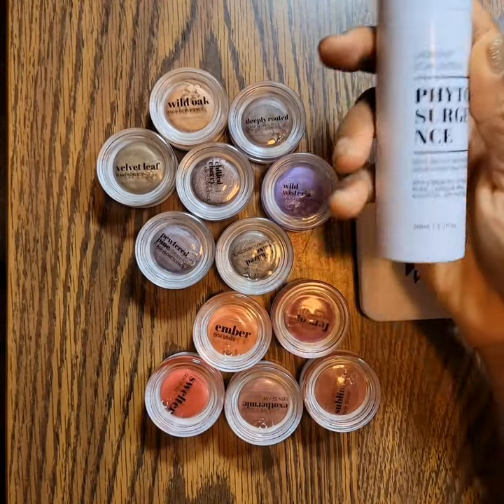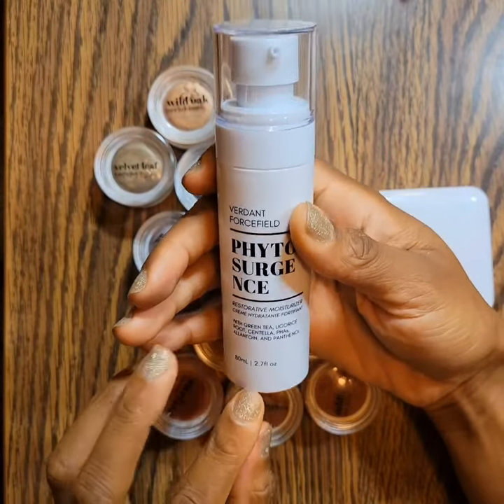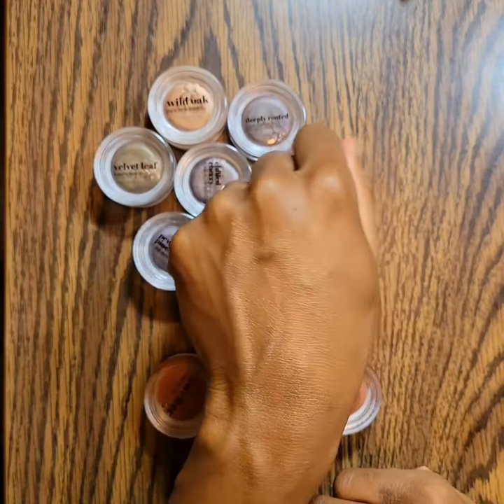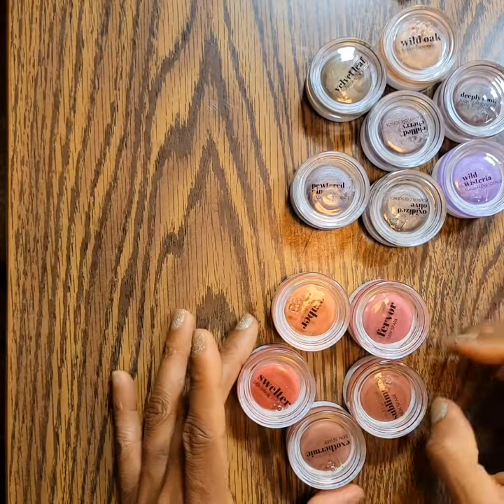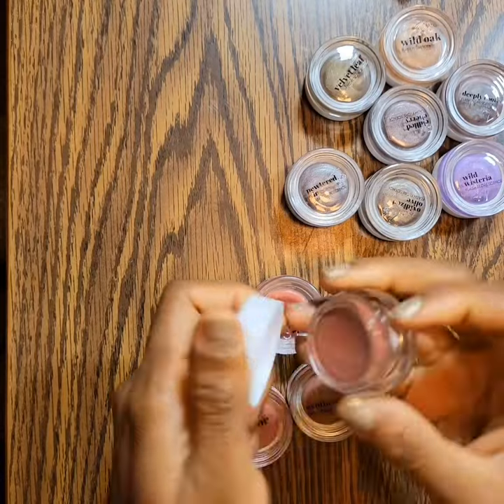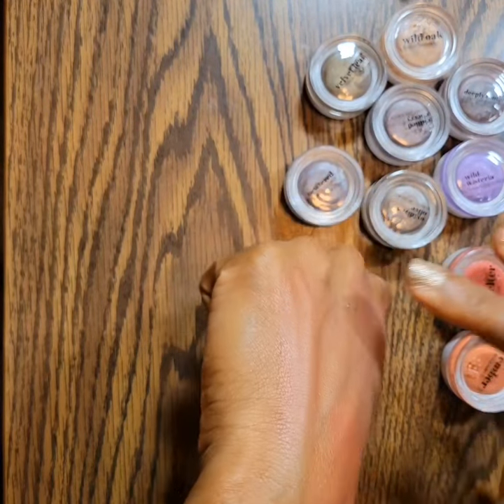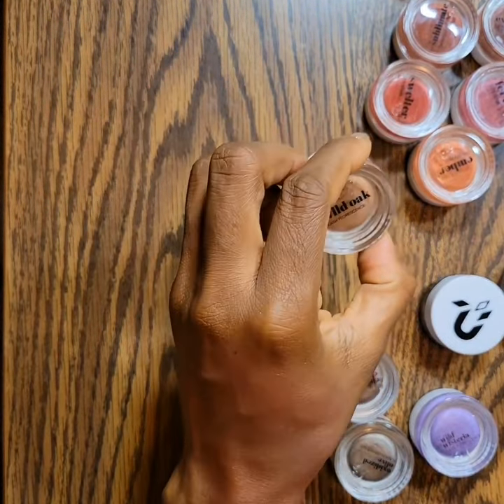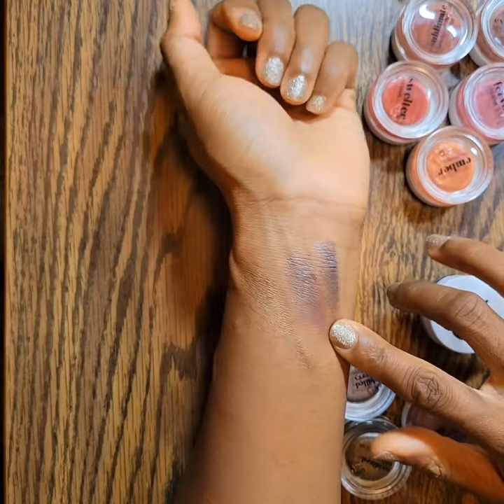PHYTOSURGENCE LOCMAS DAY 8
Welcome to LOCMAS DAY 8
Featuring products by PHYTOSURGENCE in my Beauty Capsule.  I hope you enjoy this video.  Looking forward to chatting with you in the comments section of this video and on  the next video.

✨ Saint Jane Luxury Skincare : Referral - $20 off $100+
✨ Ana Luisa : Referral - Give a friend $30 off their first purchase

404